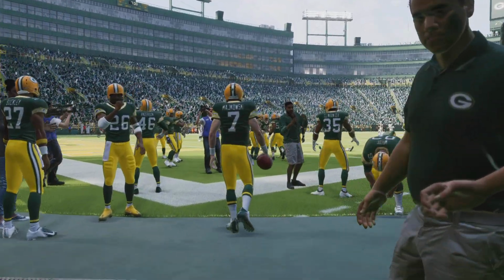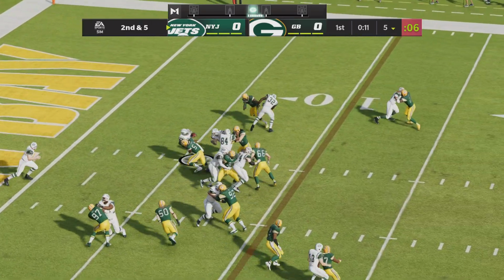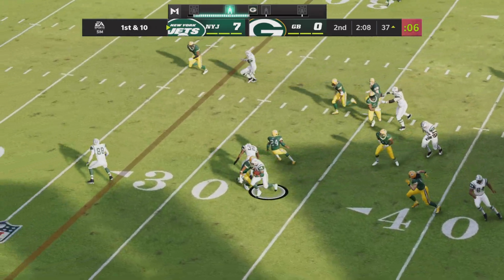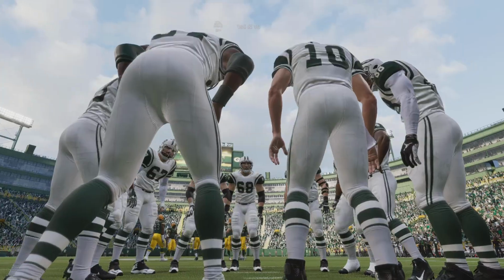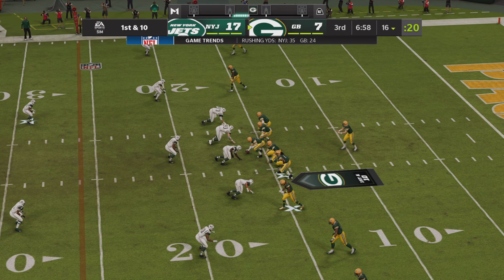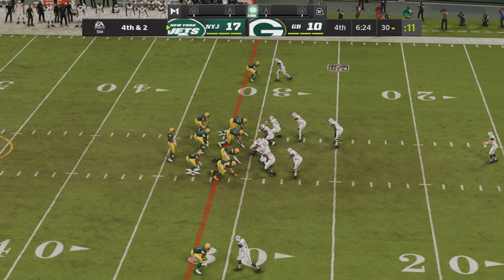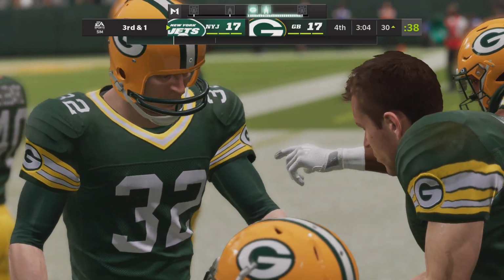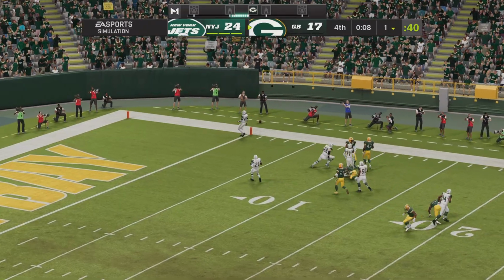Jets (4-4) vs Packers (3-5): All-time teams regular season & playoffs: Season 8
Pennington: 8 for 13, 224 yds, 2 TDs. Majkowski: 20 for 26, 218 yds, 2 TDs, 1 INT. Rushing: McNeil: 10 for 39 yds. Jones: 10 for 58 yds. Riggins: 6 for 16 yds. Receiving: Finley: 7 for 55 yds. Caster: 4 for 68 yds, 1 TD. Sharpe: 4 for 67 yds. Lofton: 2 for 59 yds, 1 TD. Revis: 5 solo, 2 assisted tackles. Scott: 3 solo, 3 assisted tackles.